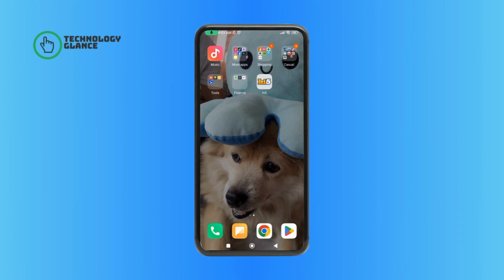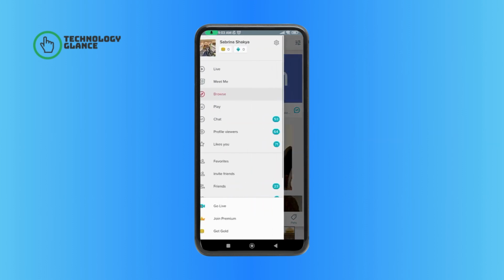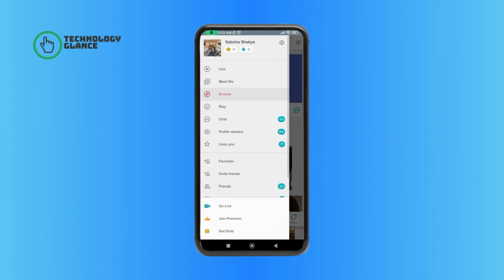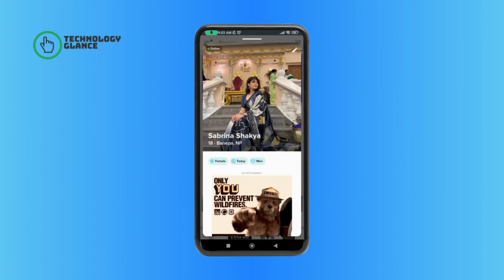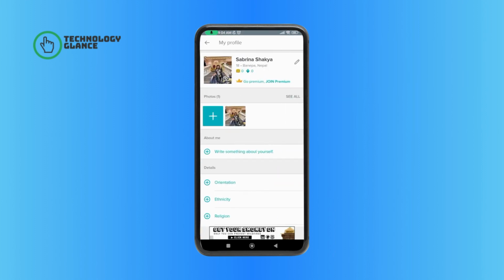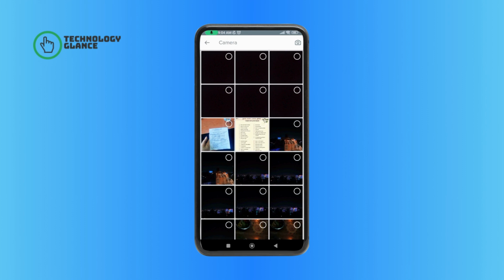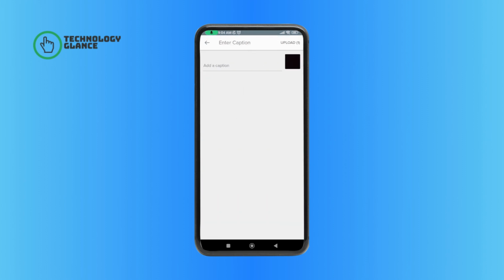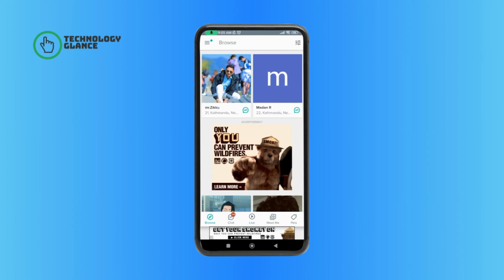How to Add Picture on hi5? | Technology Glance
Enhance your hi5 profile with personalized flair using our tutorial: "How to Add a Picture on hi5." Whether you're updating your profile picture or sharing memorable moments, our step-by-step guide will assist you in uploading images to hi5 effortlessly. Showcase your personality and connect with others visually. Watch now to elevate your hi5 profile with engaging visuals!